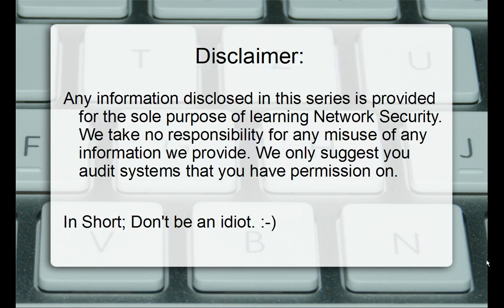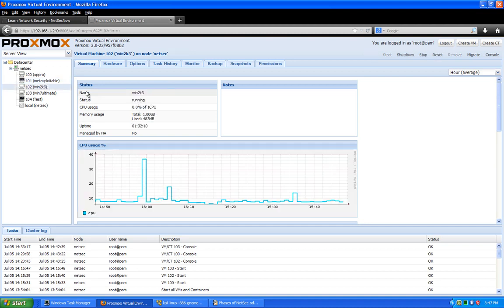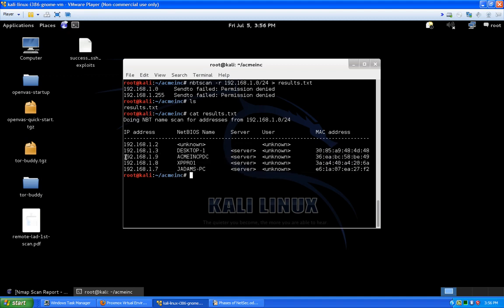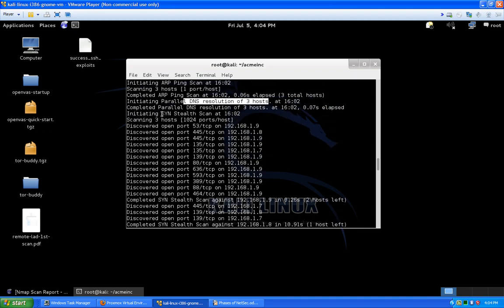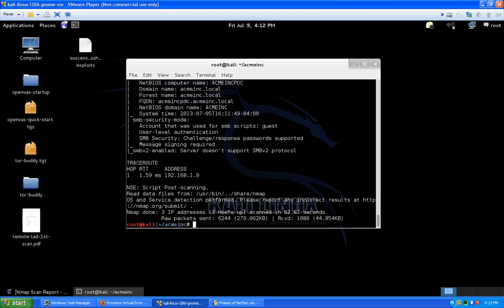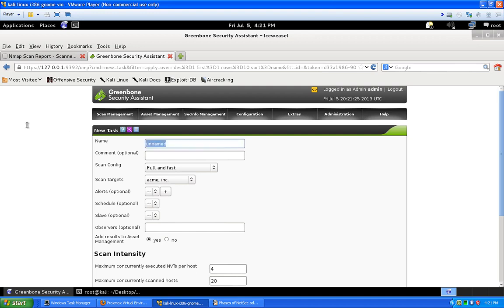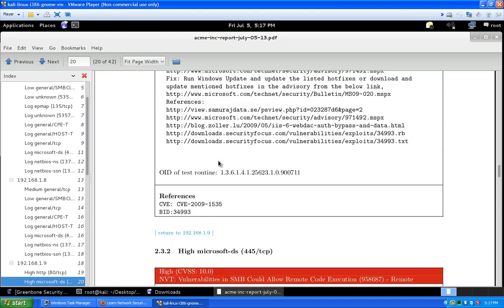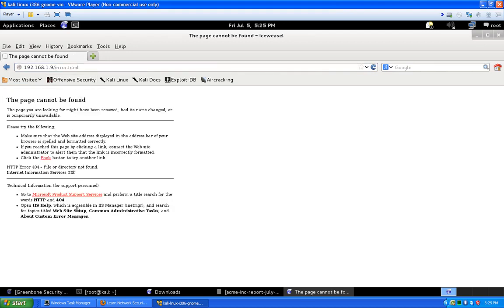network security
Hey guys, in this video we enter in part 3 of the video series, the Recon stage: Building a case. Examples on an internal audit, using tools like nmap, nbtscan, OpenVas-6, amongst others. Check it out!